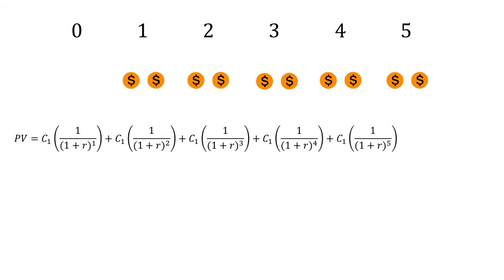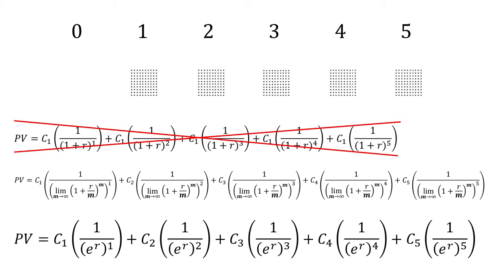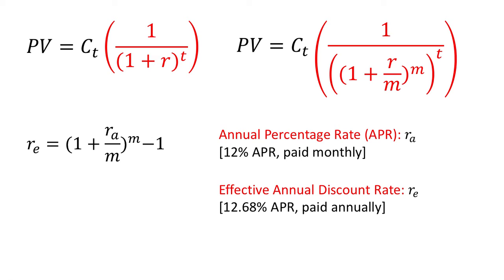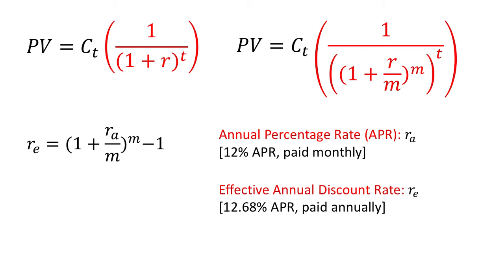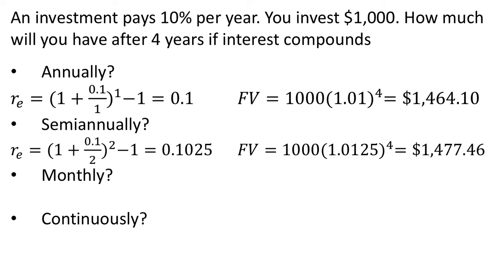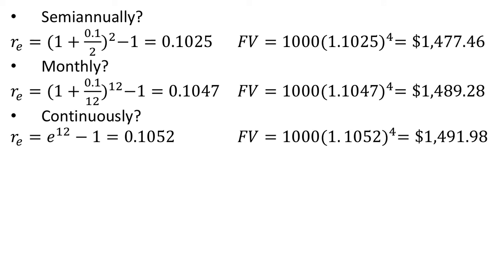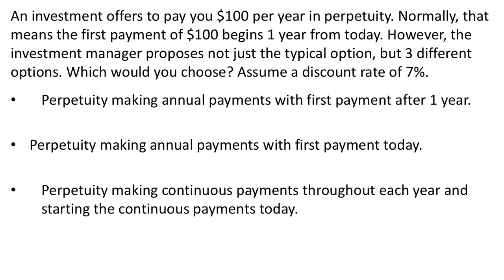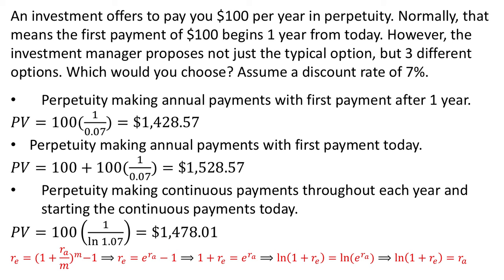2.4 - Prelecture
00:00 Slide 1
00:23 Slide 2
01:02 Slide 3
01:17 Slide 4
01:44 Slide 5
02:07 Slide 6
02:48 Slide 7
02:54 Slide 8
03:02 Slide 9
03:41 Slide 10
03:50 Slide 11
04:03 Slide 12
04:32 Slide 13
04:44 Slide 14
05:10 Slide 15
06:06 Slide 16
07:08 Slide 17
09:02 Slide 18
11:27 Slide 19
12:26 Slide 20
13:01 Slide 21
13:59 Slide 22
15:13 Slide 23
15:55 Slide 24
16:42 Slide 25
17:24 Slide 26
17:52 Slide 27
18:33 Slide 28
19:03 Slide 29
20:07 Slide 30
20:26 Slide 31
20:54 Slide 32